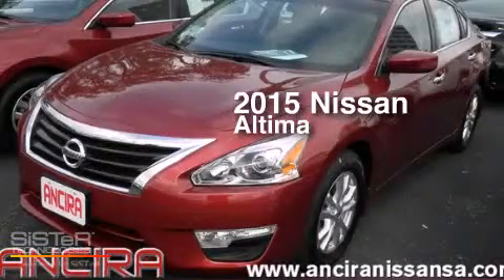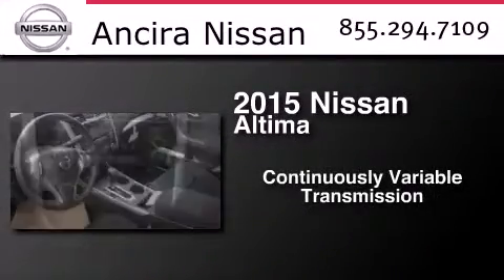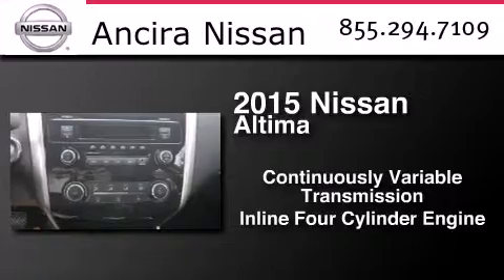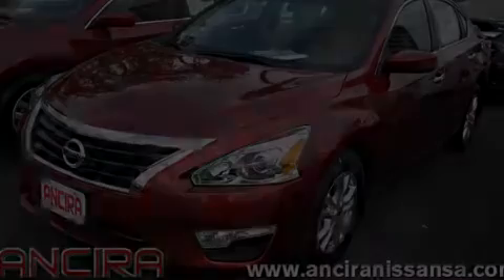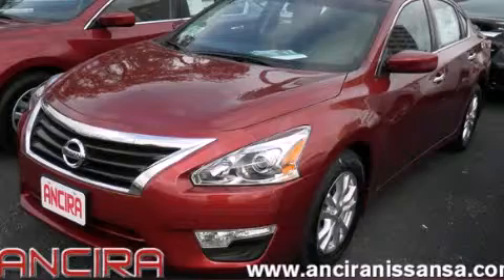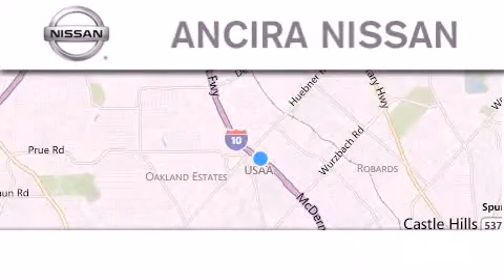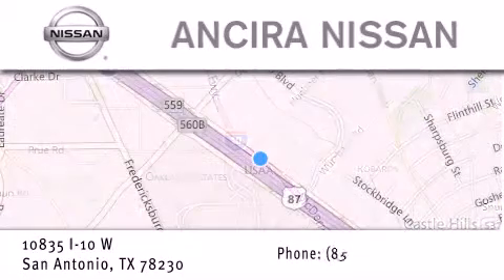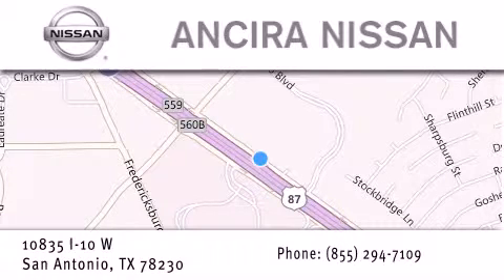New 2015 Nissan Altima San Antonio | Austin TX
We have been honored to serve the San Antonio TX area , we promise that your experience at our dealership will exceed your expectations ! Year : 2015 Make : Nissan Model : Altima Engine : 2.5L 4 cyls Trans . : CVT (Continuously Variable) Exterior : Cayenne Red Interior : Charcoal w/Cloth Seat Trim Stock : 129792 Ancira Nissan 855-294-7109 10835 Interstate 10 West San Antonio , TX 78230